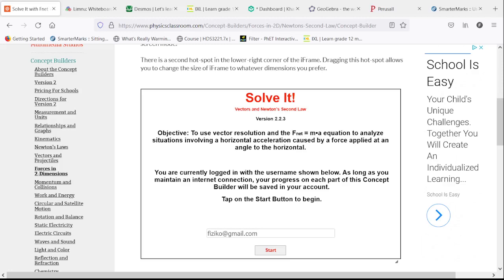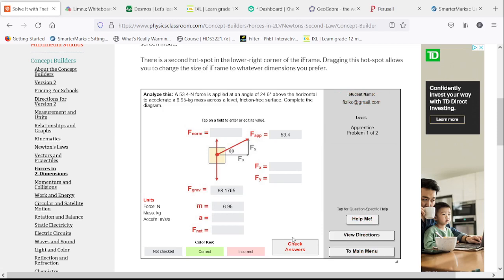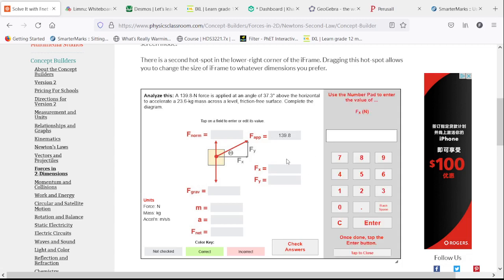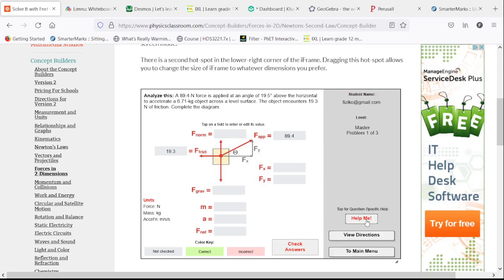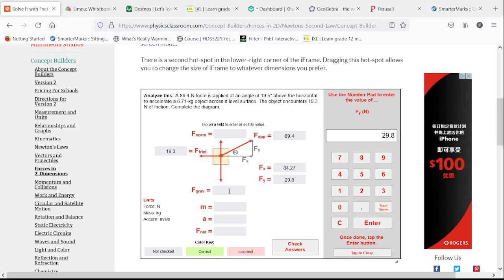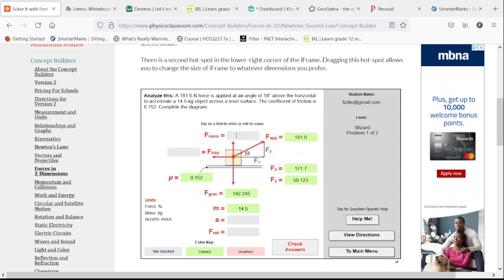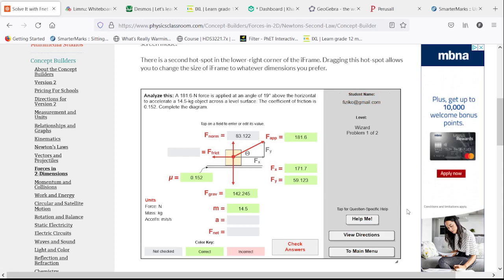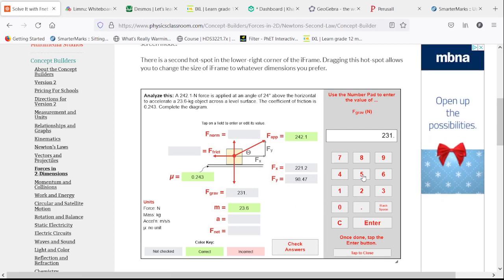Physics Classroom: Forces in 2-Dimensions: Solve It with Fnet = m*a and Vectors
Solving the Physics Classroom Concept Builder "Solve It! with Fnet = m*a and Vectors" from the category "Forces in 2-Dimensions".